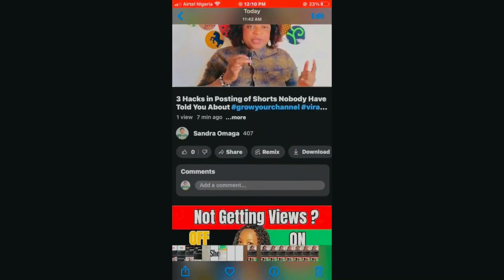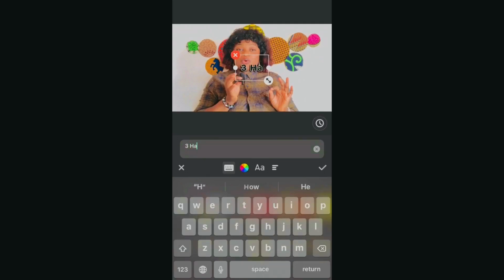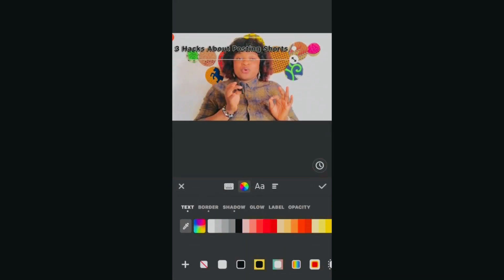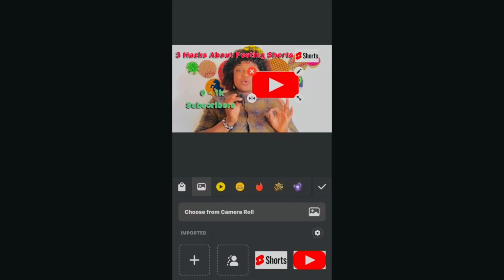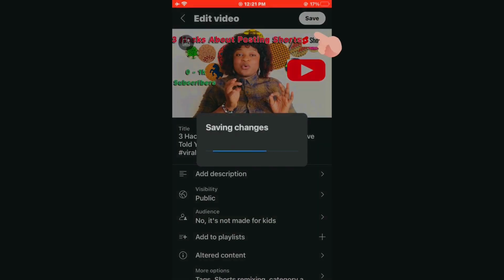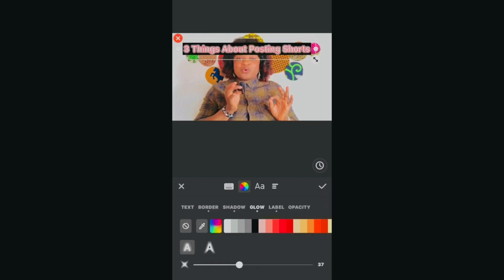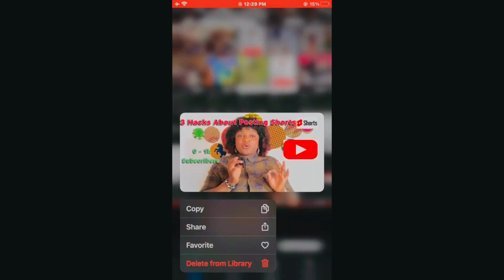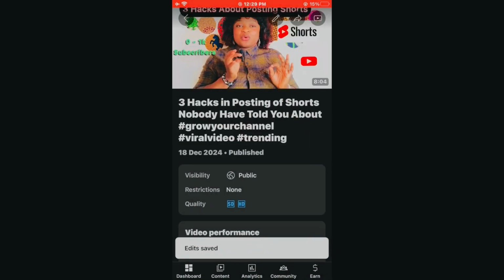How To Create a Thumbnail - A Beginners Guide